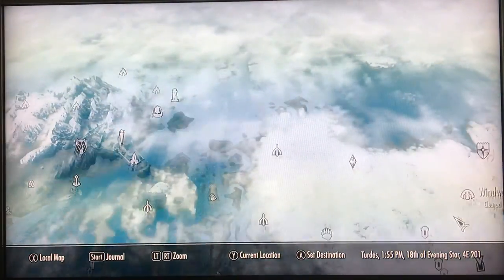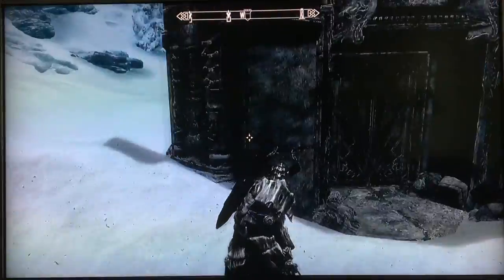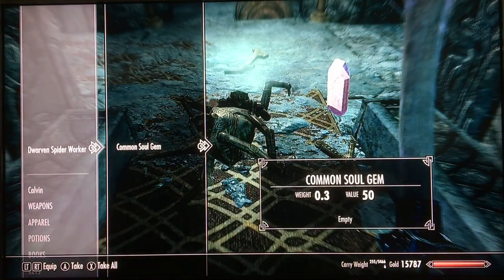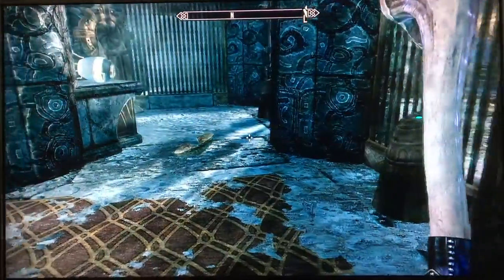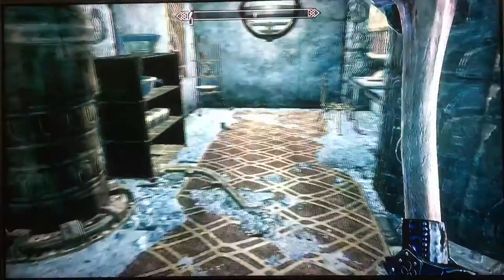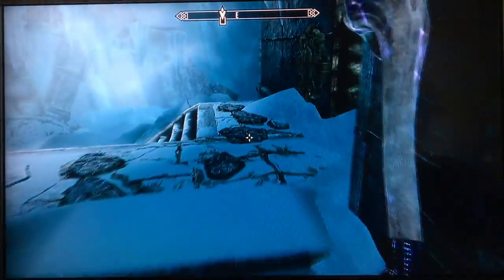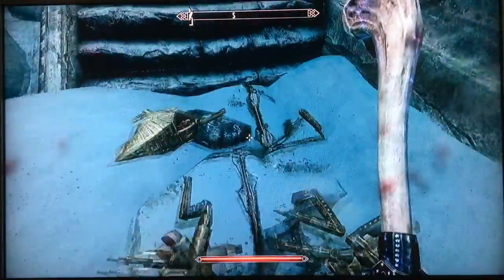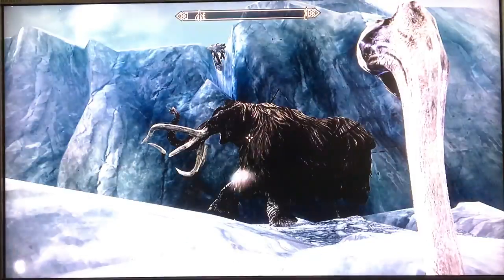ruined tower of alftand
exploring an unmarked location next to the main location of alftand